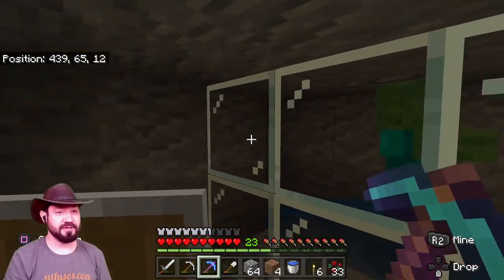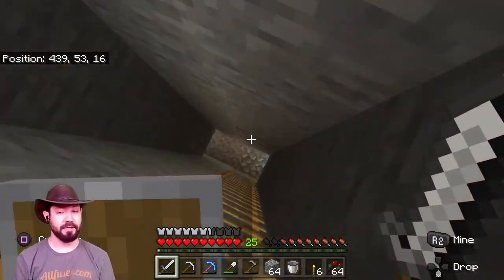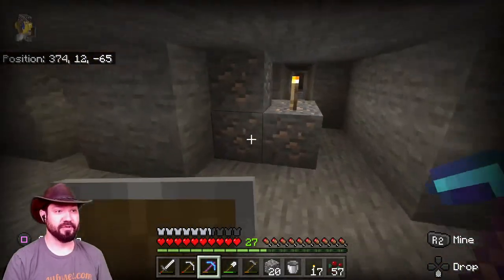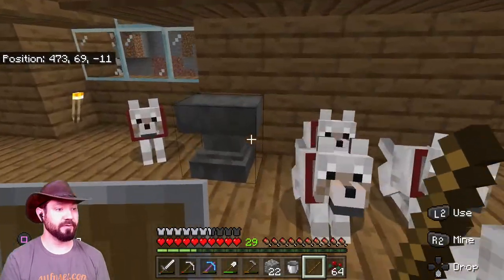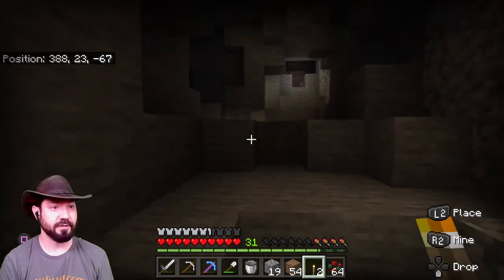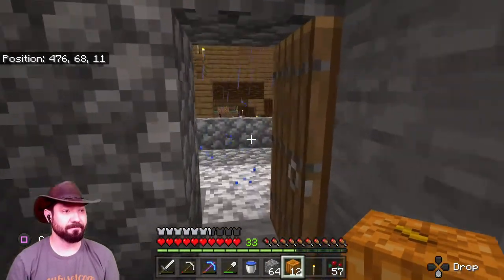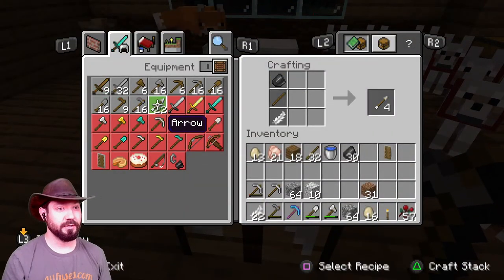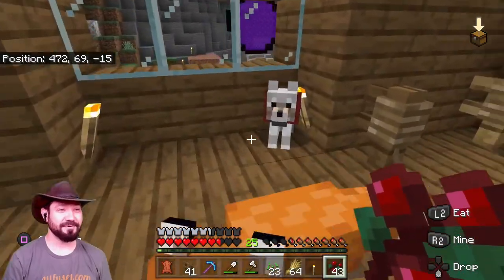I Leveled up my Mining operation- Lobo vs Minecraft season1 ep.12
Hello.  Welcome to the Arcade.
This is a variety gaming channel.

This series is family friendly and I will do my best to refrain from swearing during this series.
I ask that comments remain family friendly and maintain a positive vibe.  Thank you.
Today I will showing off my fully functional zombie spawner xp farm and my upgraded mining operation.  This is PS4 Bedrock edition.